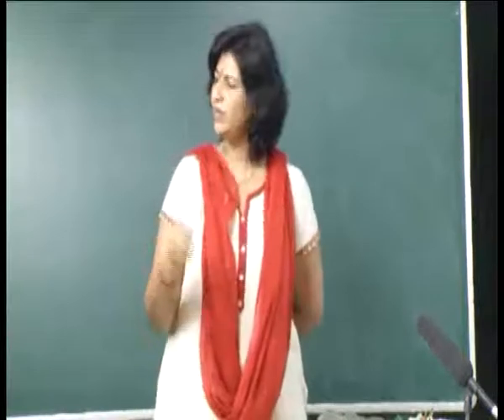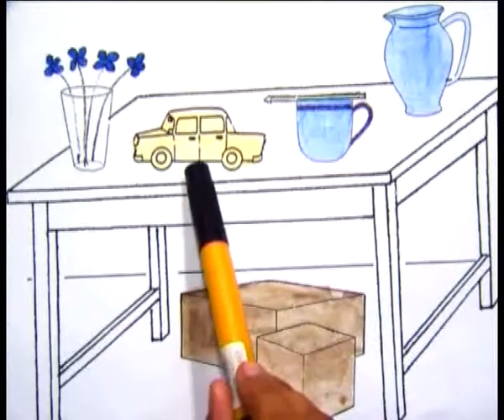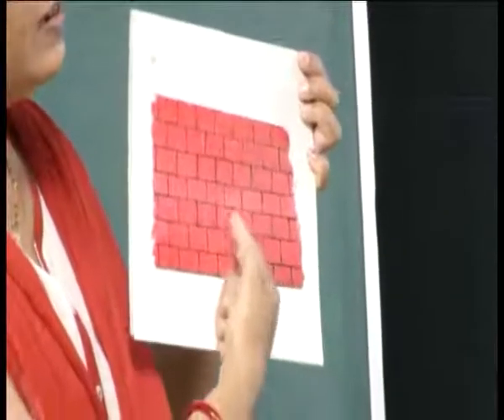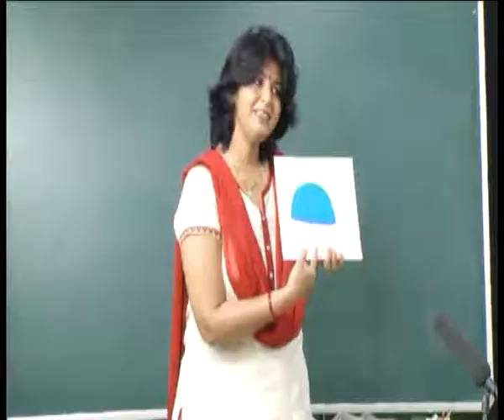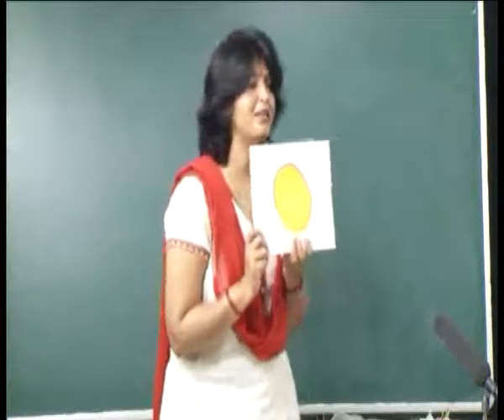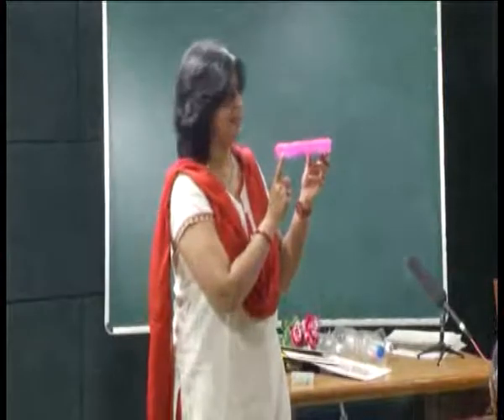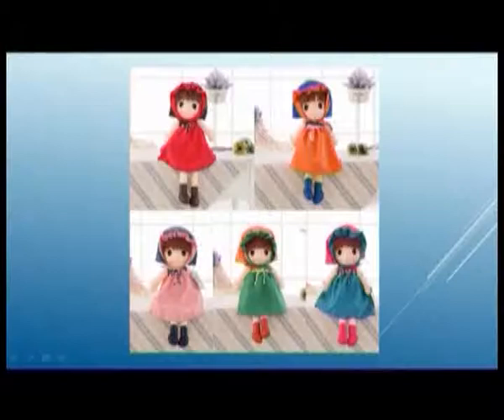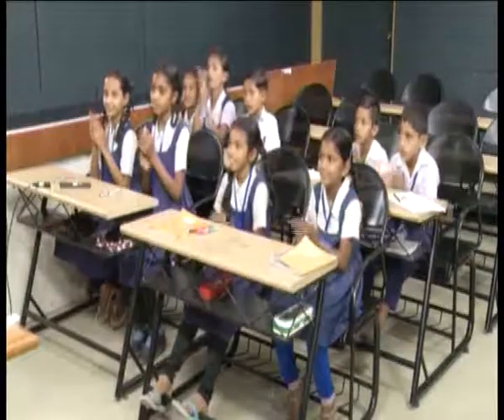Five Questions Methodology Part2